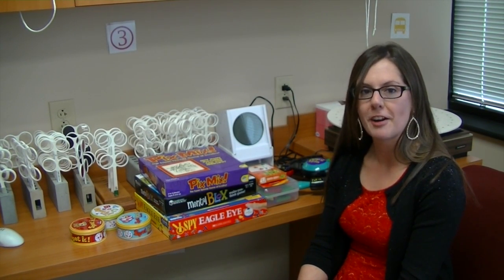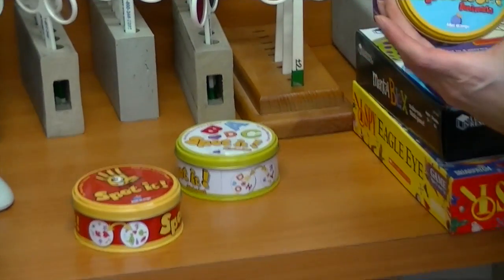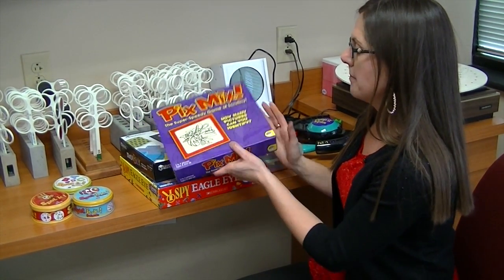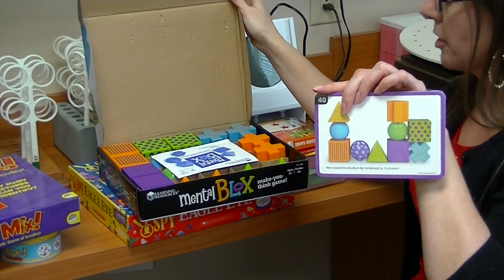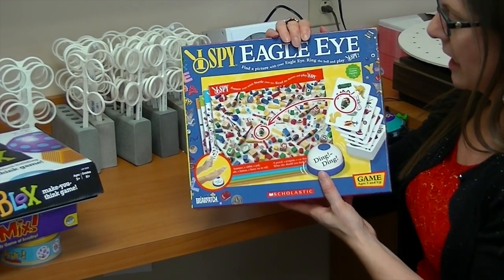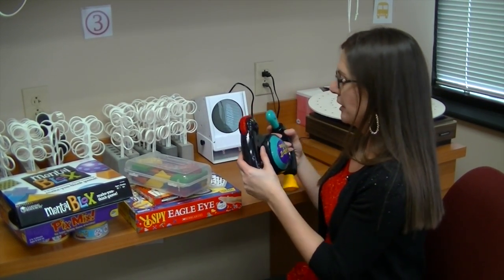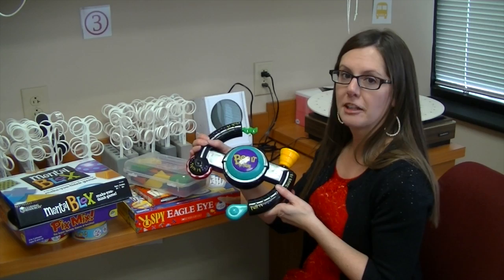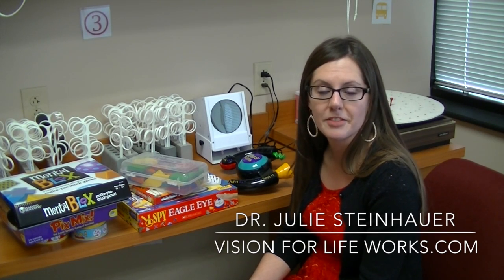How We Use Fun Child's Games During Vision Therapy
Games play a big role in vision therapy. Dr. Julie shows how a couple of really popular child's games can help visual and reading skills.